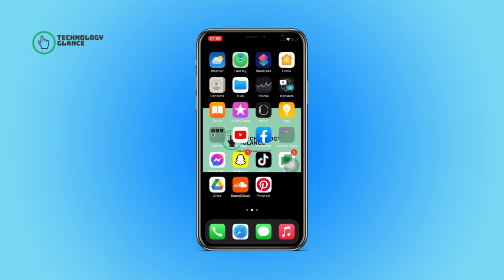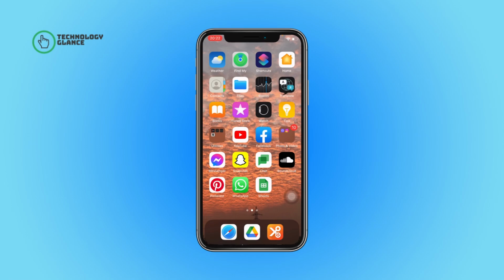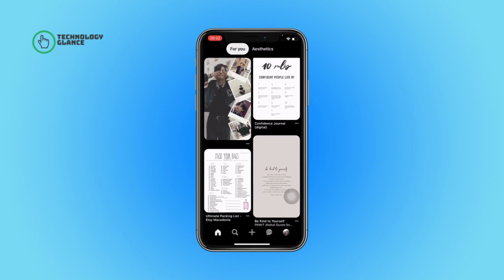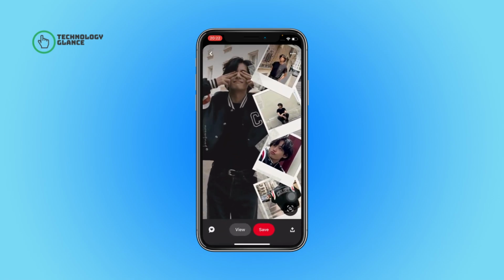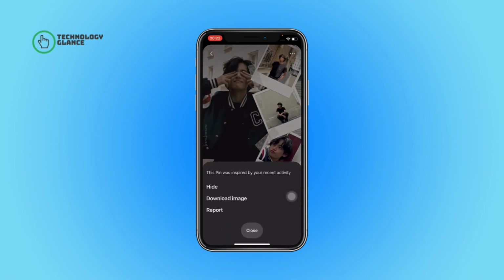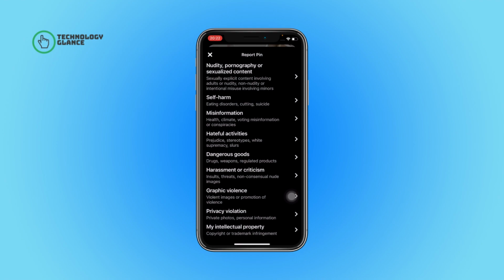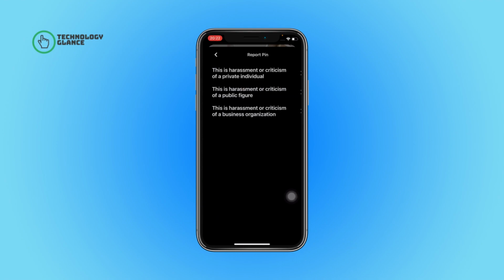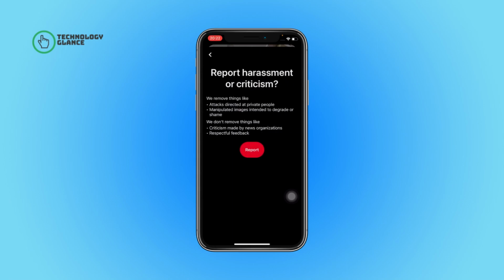How To Report Criticism Or Harrassment On Pinterest? | Technologyglance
In this video, we'll guide you through the process of reporting criticism or harassment for a pin on Pinterest, helping to foster a positive and respectful online environment. If you come across a pin that contains harmful criticism or engages in harassment towards individuals or groups, this tutorial will show you how to report it.

Reporting criticism or harassment for a pin on Pinterest is an essential step in promoting kindness, respect, and inclusivity within the community. We'll walk you through the step-by-step instructions on how to identify and report pins that involve harmful criticism or harassment, access the reporting feature, and provide relevant information to Pinterest's support team. By reporting such pins, you contribute to creating a safe and supportive space for everyone on Pinterest.

Not only will you learn how to report criticism or harassment for a pin on Pinterest, but we'll also share tips on recognizing harmful content and understanding Pinterest's community guidelines. Discover techniques for promoting positive engagement, standing up against cyberbullying, and fostering a community that values respect and empathy.

Whether you're a seasoned Pinterest user or new to the platform, this tutorial will equip you with the knowledge and tools to effectively report criticism or harassment for a pin. Together, let's create a Pinterest community that encourages constructive conversations, supports one another, and celebrates diversity.